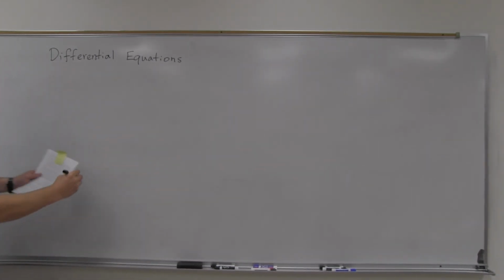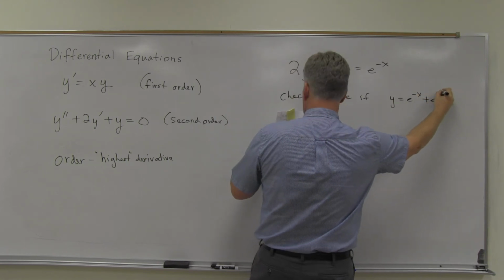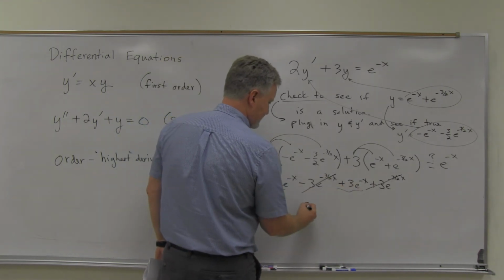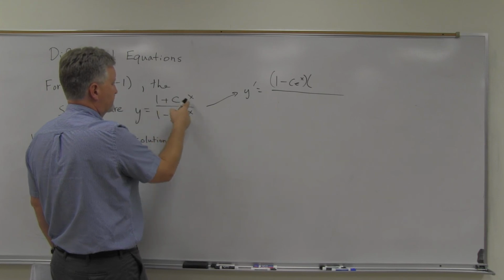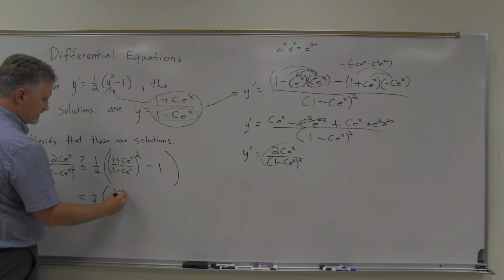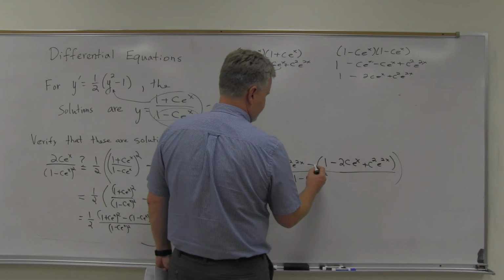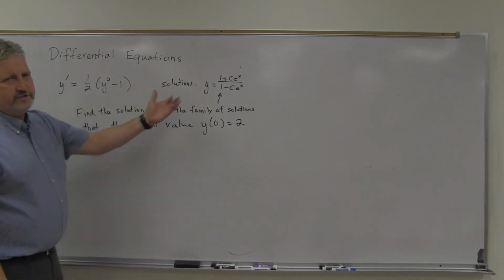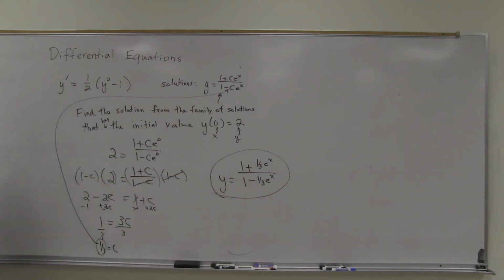MTH 280 Sec 9.1 Intro to Differential Equations